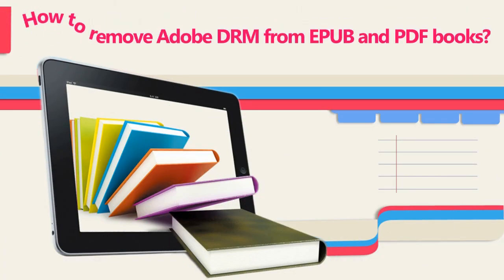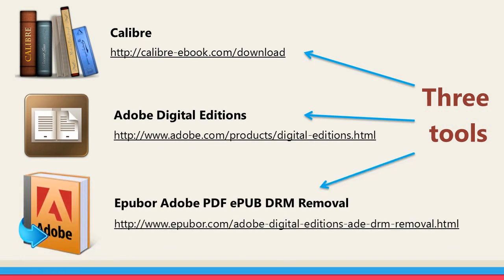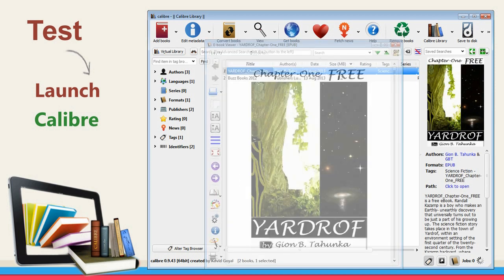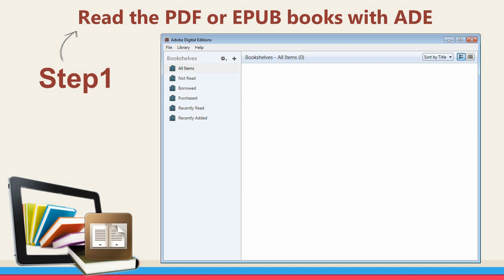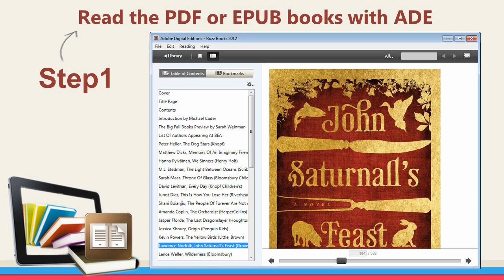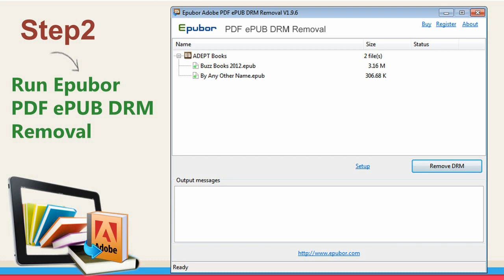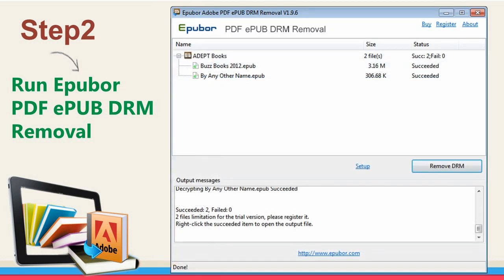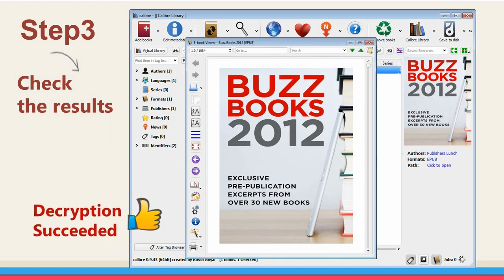Remove DRM from Adobe Digital Editions | Epubor Studio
How to remove Adobe DRM from ePub&PDF eBooks?
3 Tools you need to install at first:
Calibre -- Check the book is DRM protected or not.
Adobe Digital Editions -- Make sure we can read the books with ADE (authorize with adobe id).
Epubor Ultimate -- Remove DRM from Adobe ePub and PDF.

0:00 An intro to adobe epub pdf drm removal
0:12 Use 3 tools
0:36 Use calibre to check drm
1:08 Step 1 Open book via ADE
1:38 Step 2 Use Epubor Ultimate to remove adobe drm